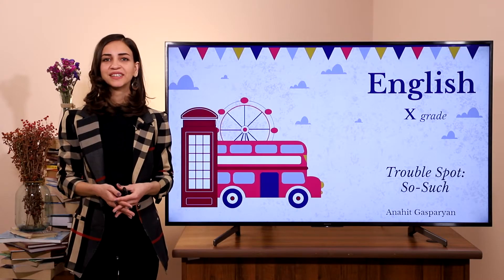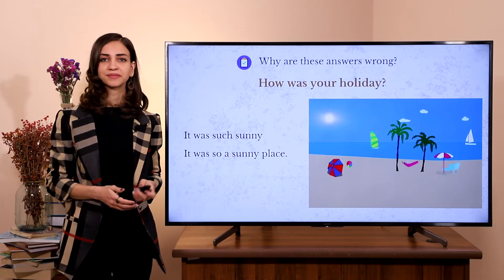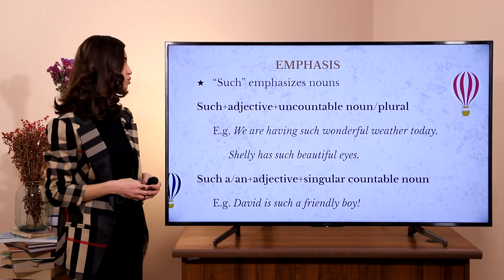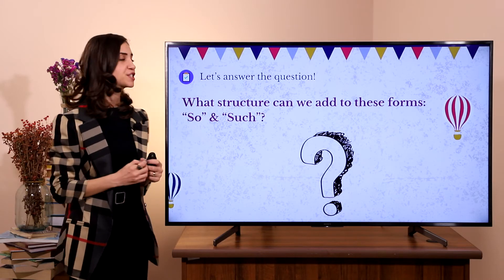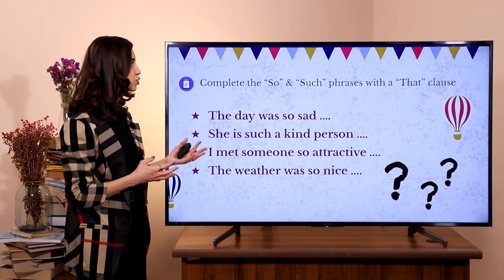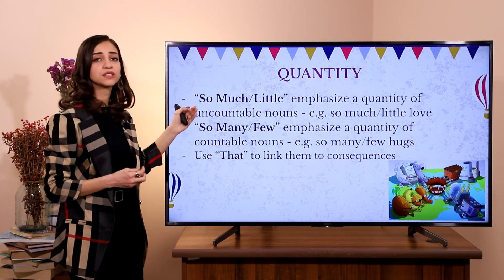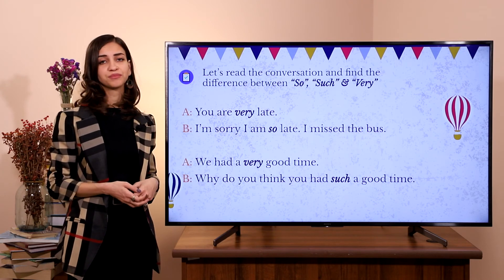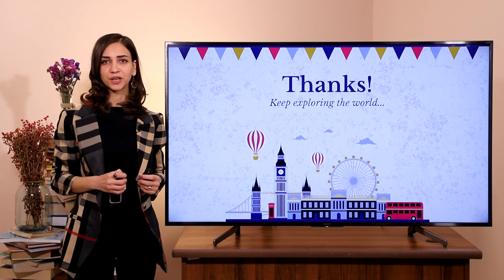English. Trouble Spot: So Such. X grade